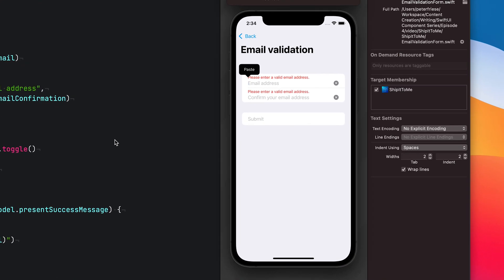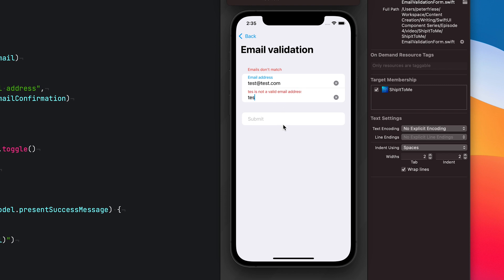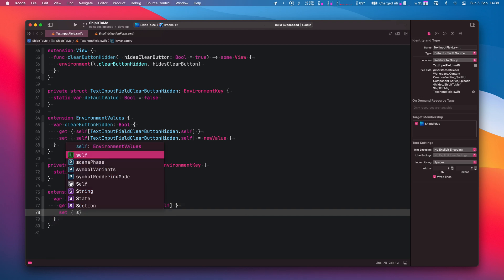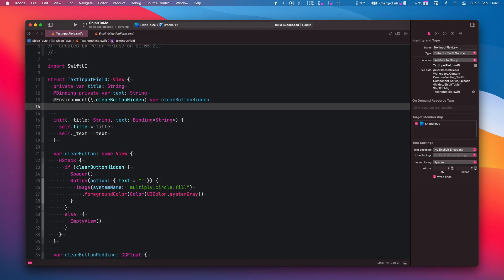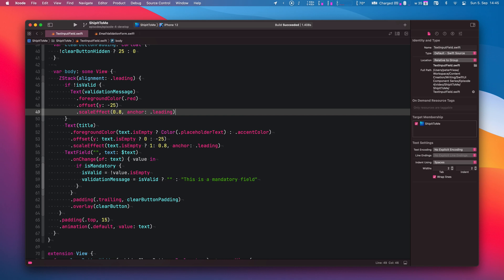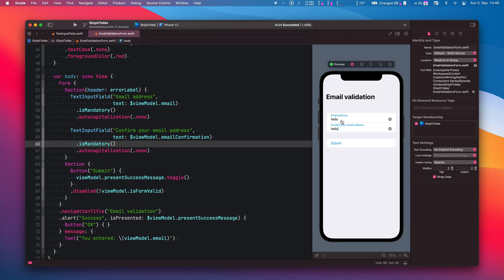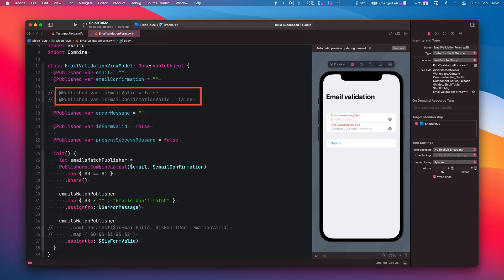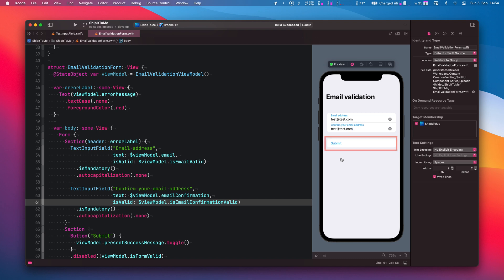SwiftUI: Exposing a View's State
Learn how to build a reusable Text Input Field with a Floating Label!

In this series, I will teach you how to build reusable and customizable SwiftUI views that you can reuse across your own projects.

In this episode, we will use the SwiftUI environment to implement a input validation handler and expose the view's inner state so you can use it in a form.

00:00 Intro
00:54 Demo
03:14 Implementing the isMandatory property
06:57 Implementing the input validation
08:52 Verifying the implementation
14:48 Conclusion
10:50 Exposing the component's inner state
14:48 Conclusion